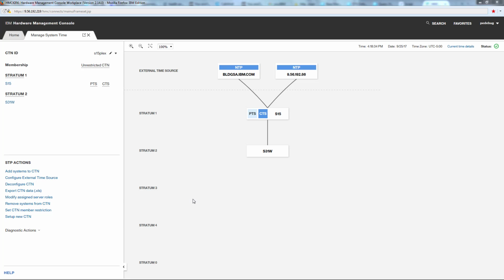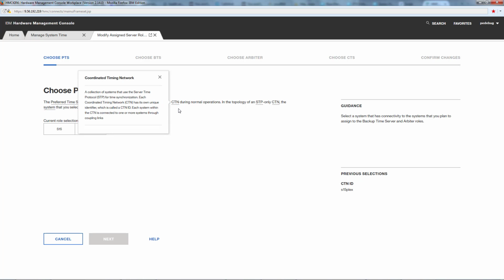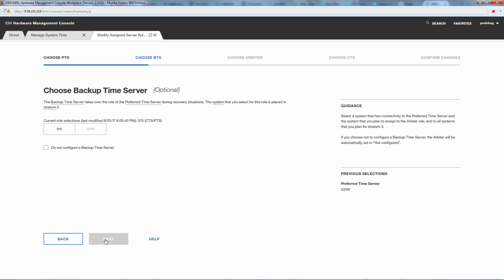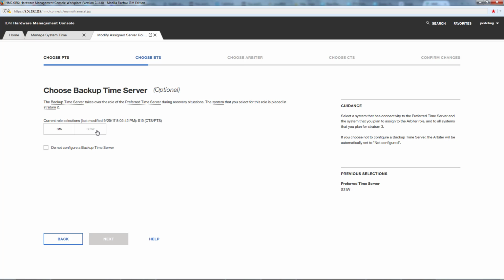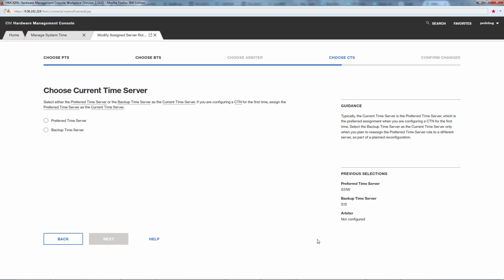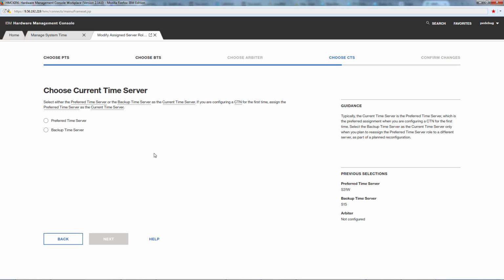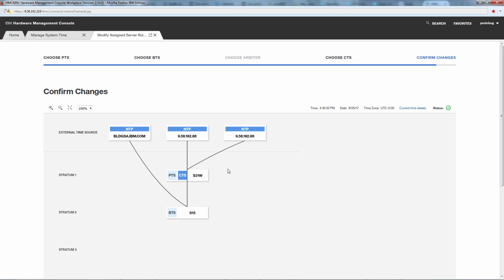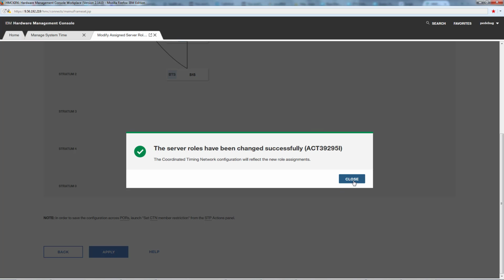Manage System Time (STP) - Modify Assigned Server Role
Modify an assigned server role for systems in a coordinated timing network.